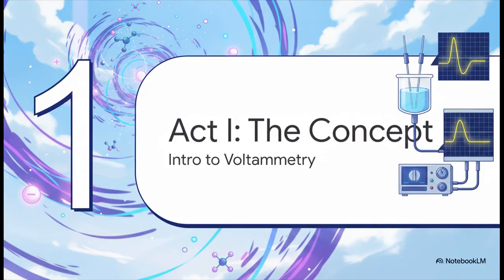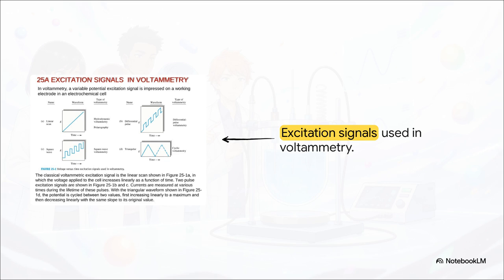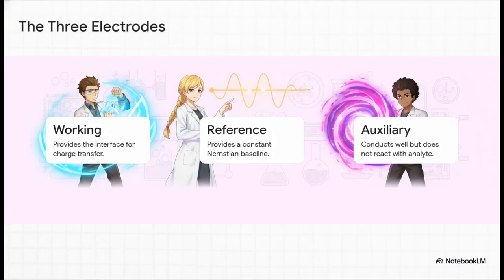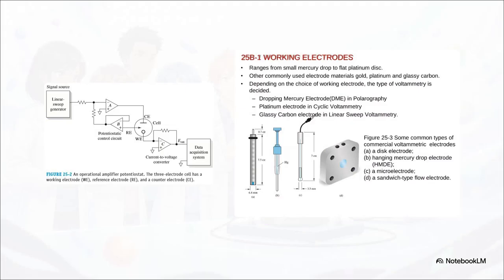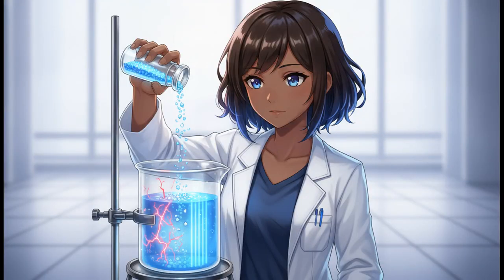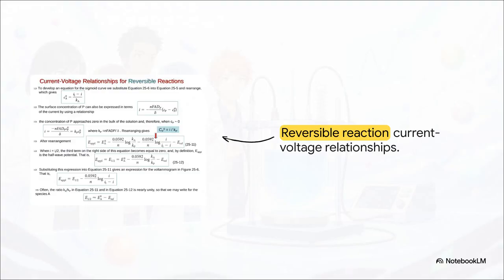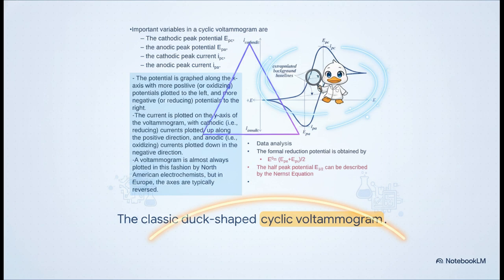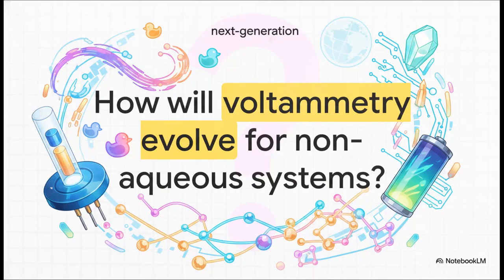Intro to Voltammetry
In this comprehensive lecture from Chemora Studio, you'll learn the core principles of Voltammetry, an essential electrochemical technique widely used in analytical chemistry, environmental monitoring, pharmaceutical analysis, food quality control, and biomedical research.

This lecture begins with the basic principles of voltammetry, explaining how current changes as a function of applied potential and how these current–potential relationships provide valuable information about chemical species. You'll gain a clear understanding of oxidation and reduction processes at electrode surfaces, electron transfer mechanisms, and interpretation of voltammograms.

The video also provides a detailed explanation of voltammetric instrumentation, including the potentiostat, electrochemical cell, working electrode, reference electrode, and counter (auxiliary) electrode. You'll learn the importance of supporting electrolytes, their role in minimizing solution resistance and migration effects, and the characteristics of commonly used electrode systems.

📚 Chemora Studio delivers high-quality chemistry lectures, analytical techniques, laboratory experiments, spectroscopy, chromatography, electrochemistry, and research-based educational content.